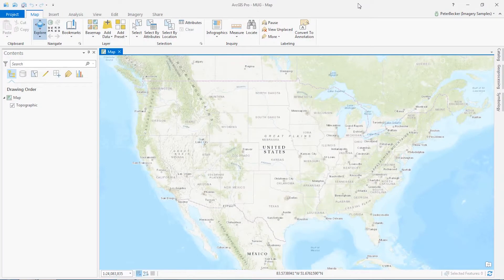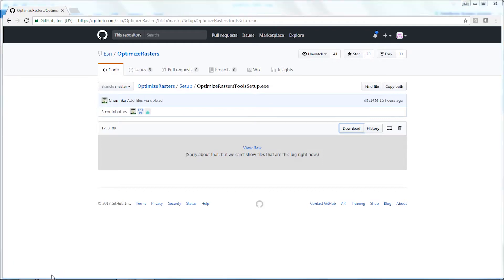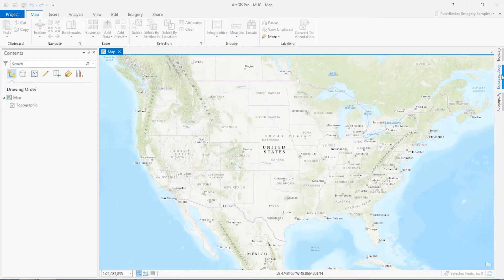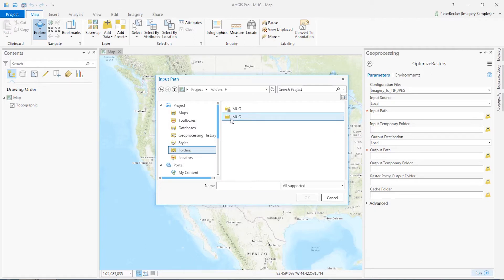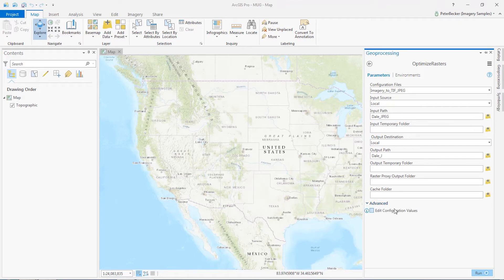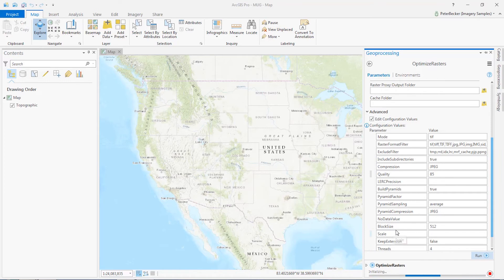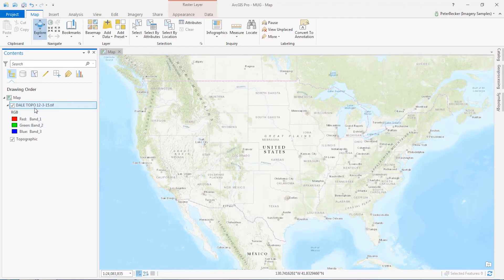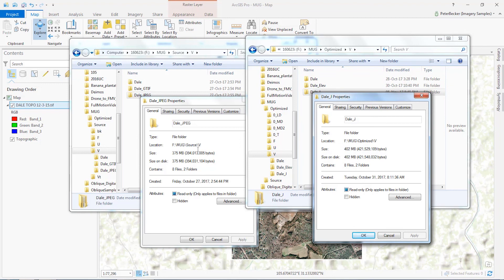Esri Mining Webinar Series - How to Run OptimizeRasters to Simply Convert and Optimize Imagery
In this demonstration, Peter Becker, Esri senior product manager for imagery, walks through the process for using OptimizeRasters to convert and optimize imagery from one format to another using mining data. This is an accompaniment to the "Streamlining Image Management and Processing Workflows with Web Services Webinar."